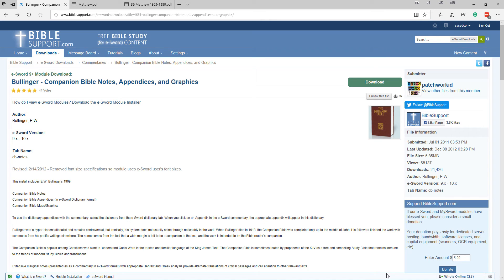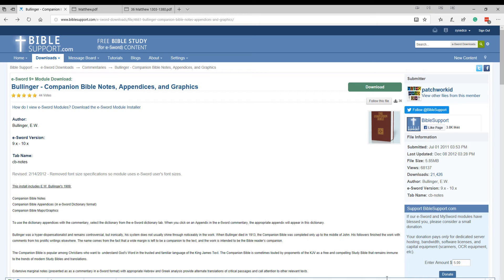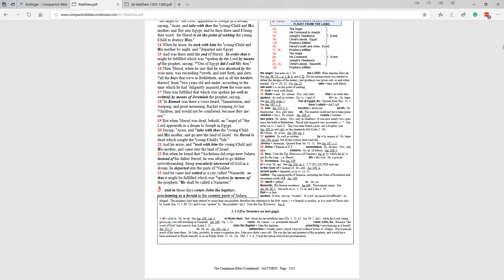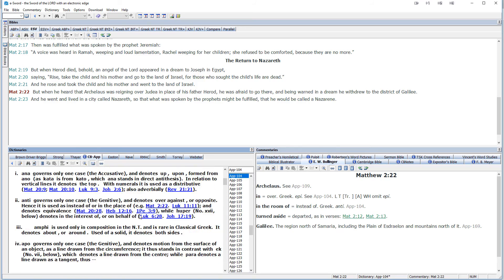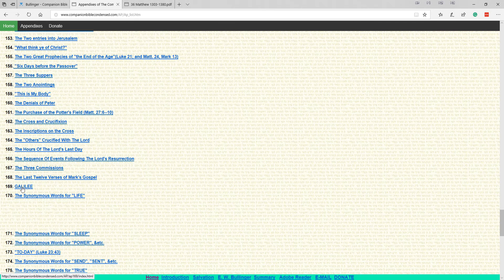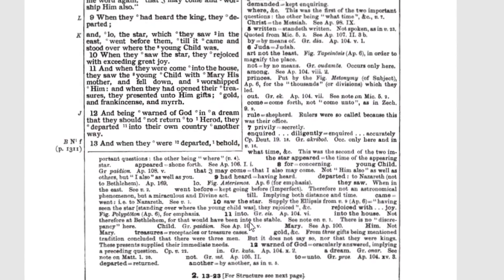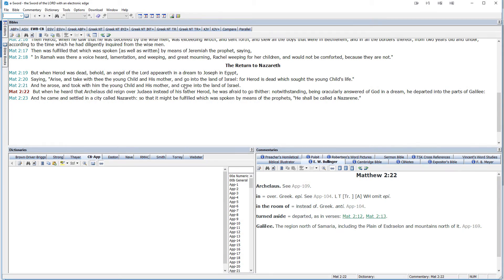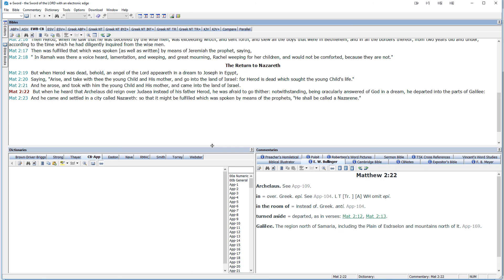Module Review 02 - Bullinger - Companion Bible Notes Appendices and Graphics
In this e-Sword module review, Tom covers the Bullinger Companion Bible notes, appendices, maps and Bible modules. He shows his personal copy of the Companion Bible and also reveals two websites on the internet where you can see replicas of the print version. Additionally, he addresses methods of use with this module in the e-Sword Bible software. If you use e-Sword and want a module with Greek/Hebrew and other notes as well as encyclopedic appendices, this module is for you.